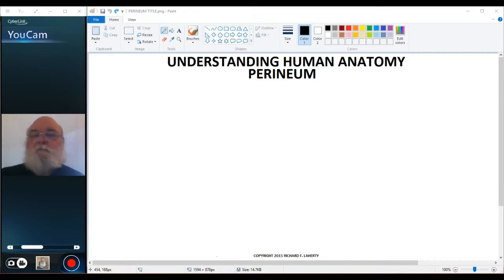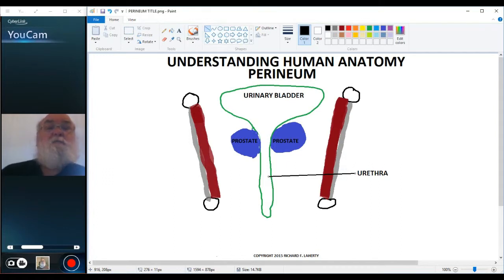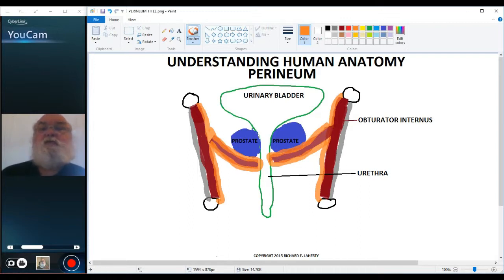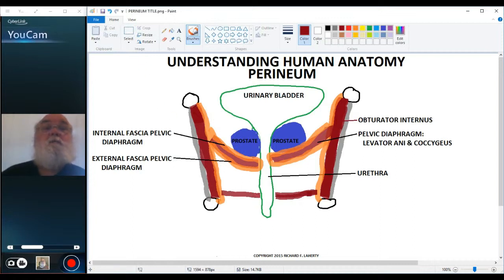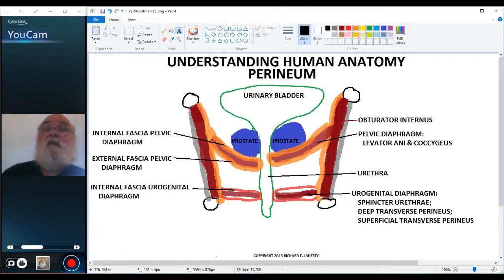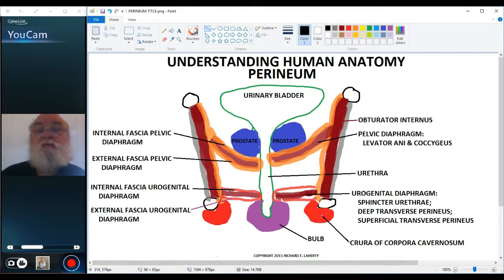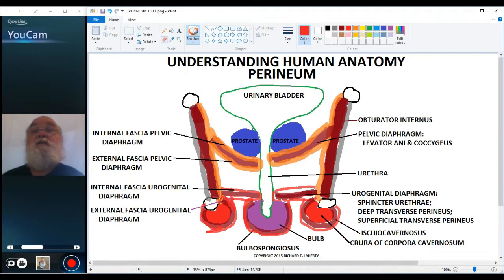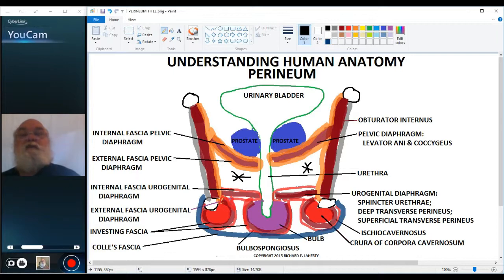UNDERSTANDING HUMAN ANATOMY-PERINEUM PART 6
This video discusses the male urogenital triangle as viewed in a coronal section.  The fascia of the urogenital triangle are described.